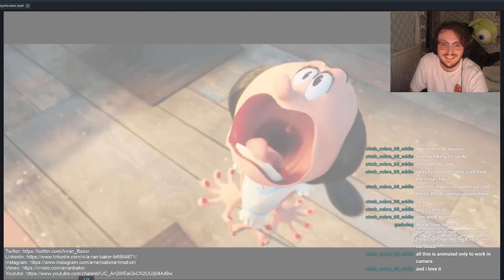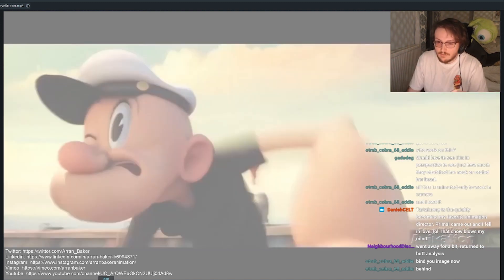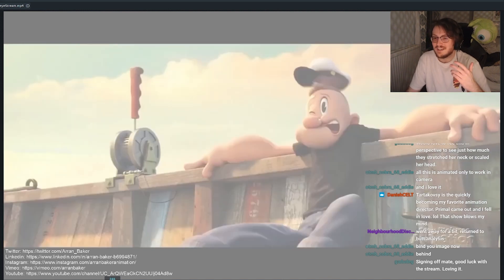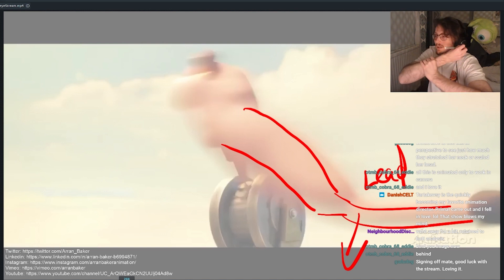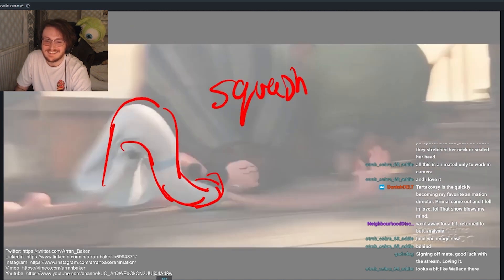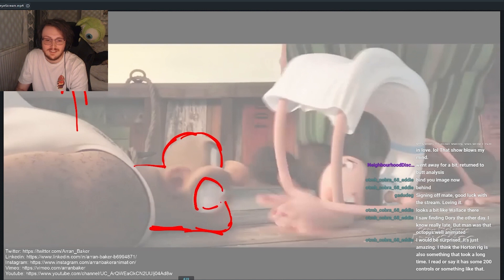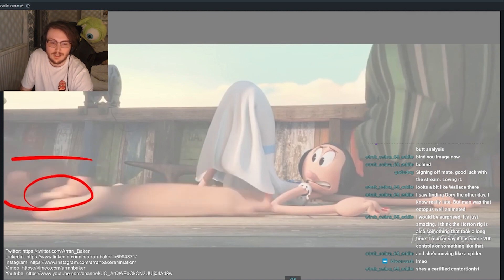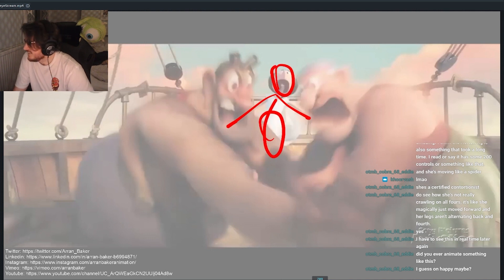The Animation Breakdown - Popeye Short Part 2